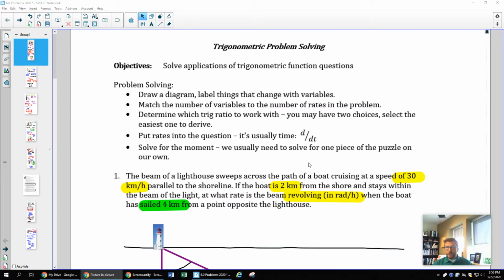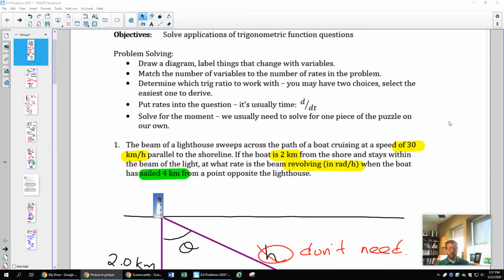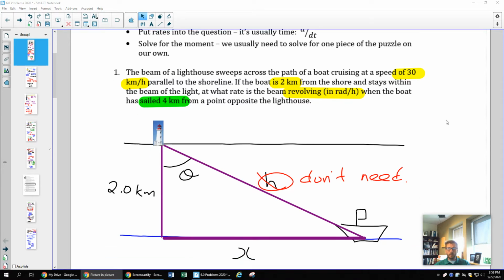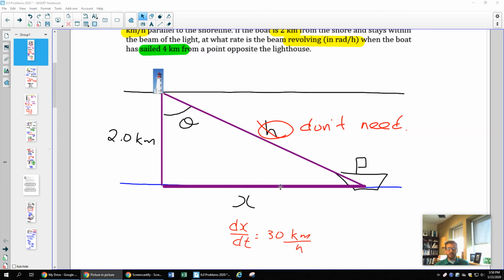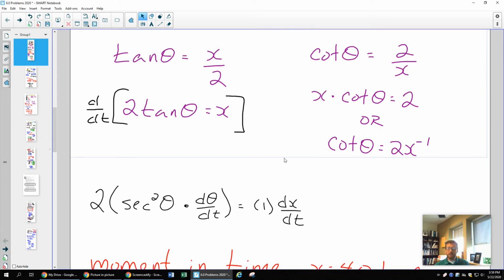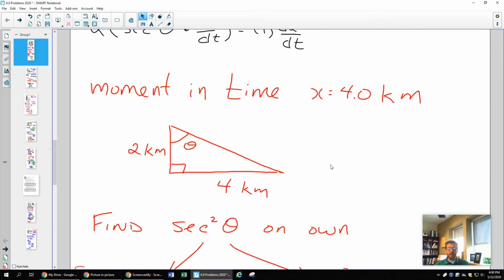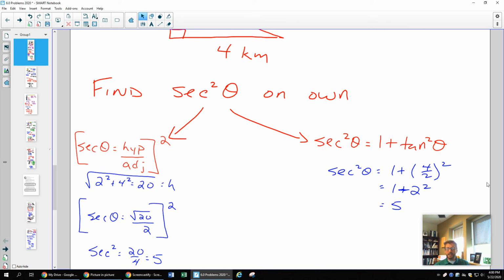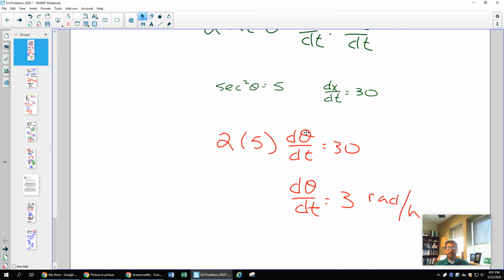M31: Trig Problems 1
Solve Trig Problems.